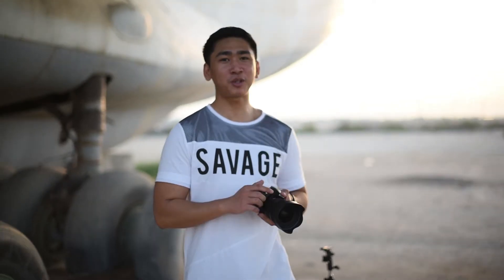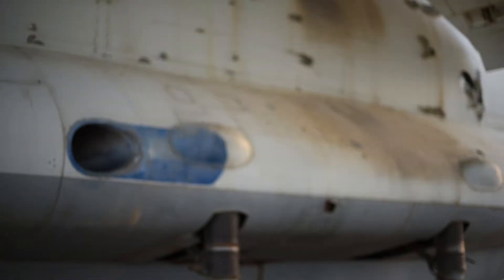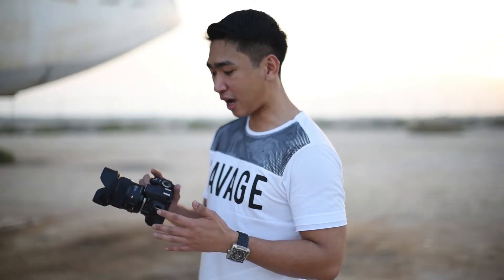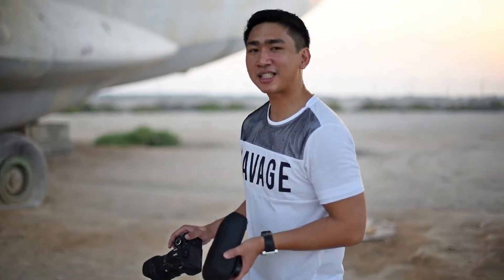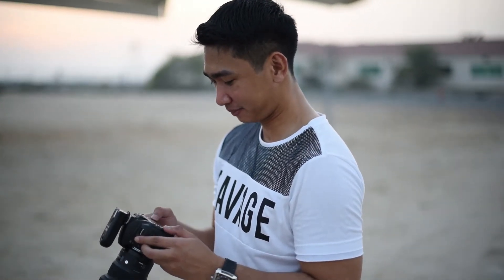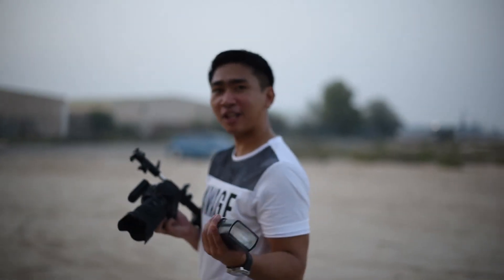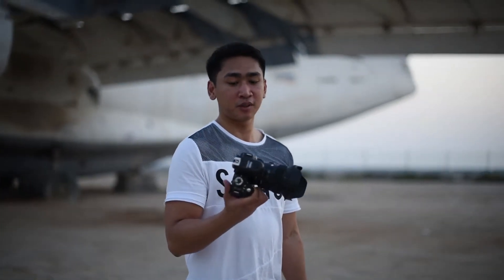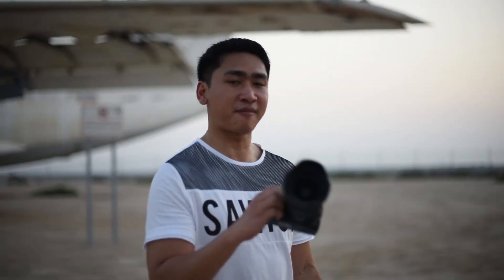Crap Camera Challenge - Nikon D3000 with Sigma 24mm 1.4 ART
Everyone's talking about buying a nice big camera to get great photos - but not enough focus on the glass. Let's see how a cheap and old Nikon D3000 fares with a Sigma 24mm 1.4 ART lens.